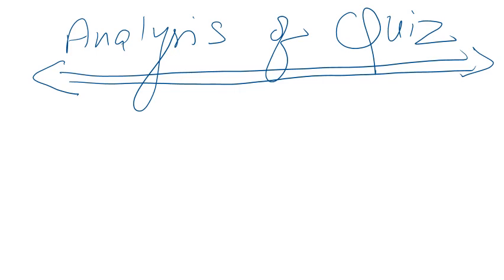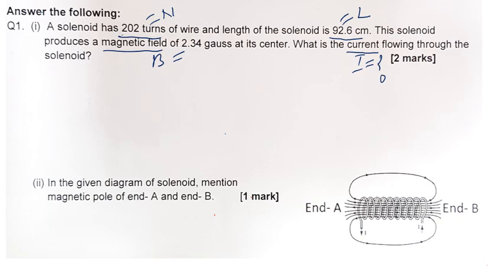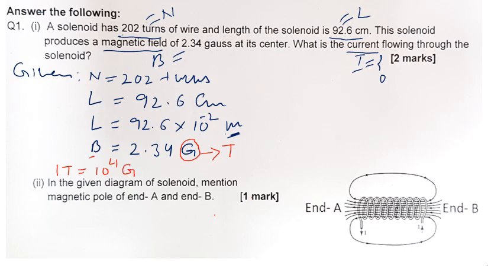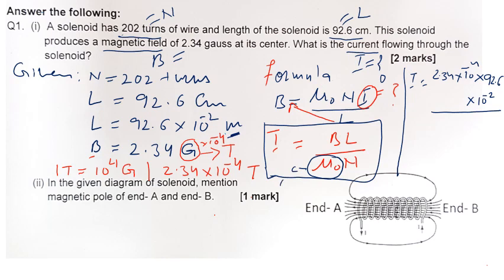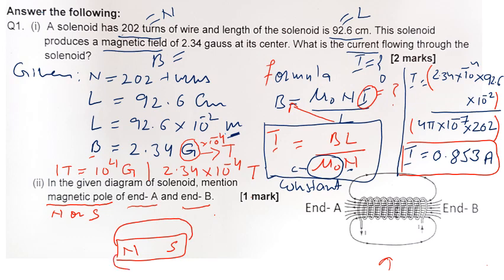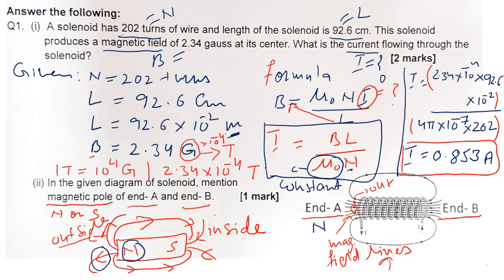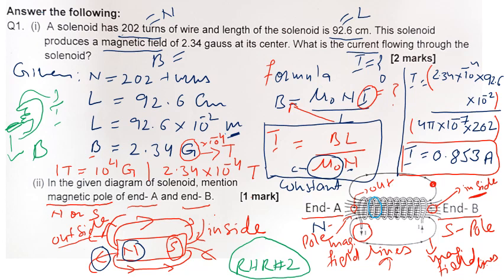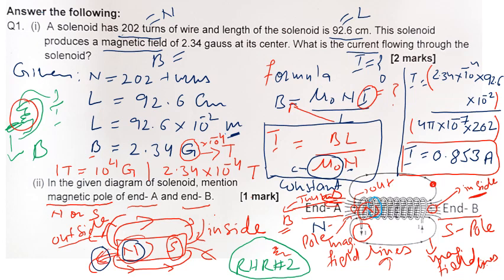Presentation1 quiz Copy